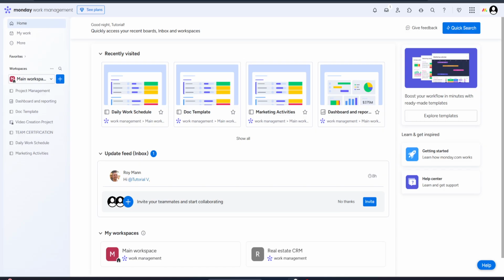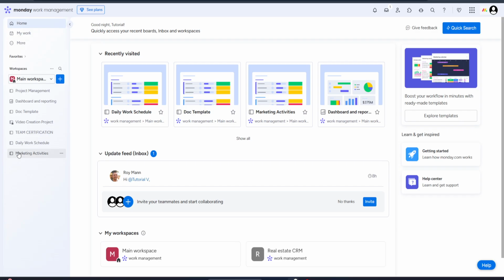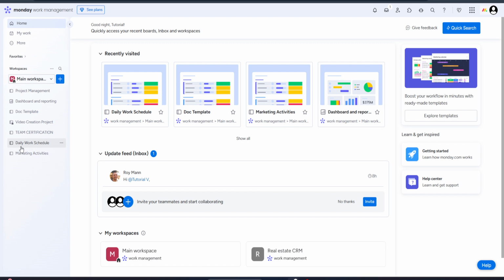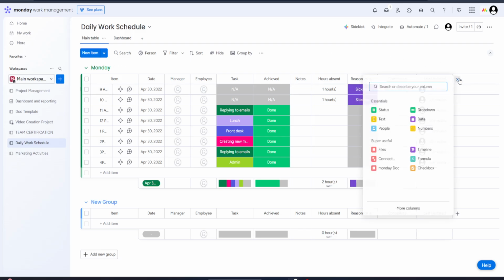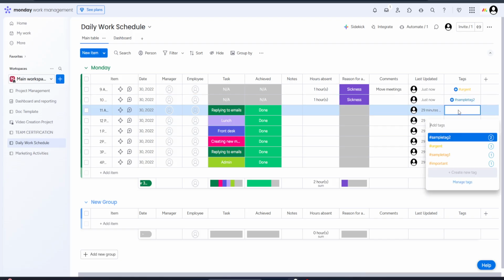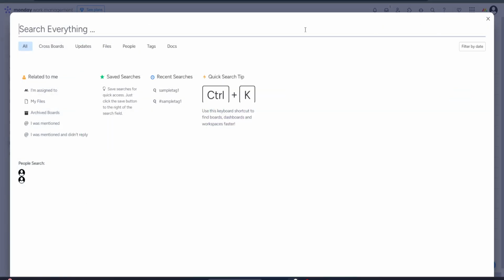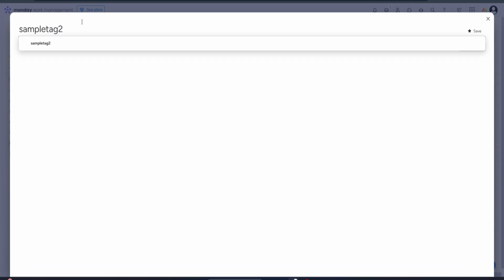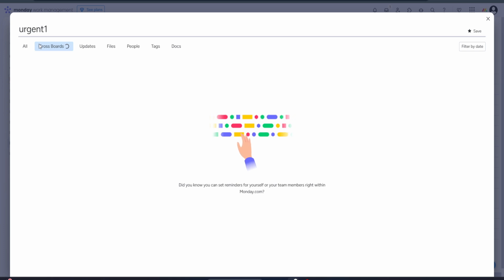How To Use Tags In Monday com | Quick Guide 2025